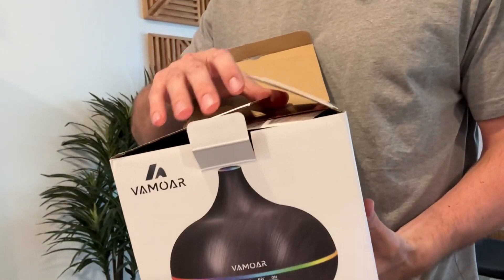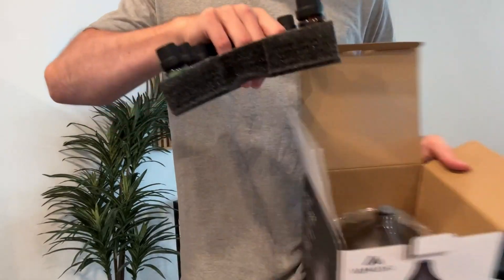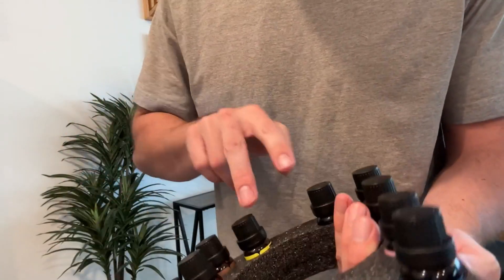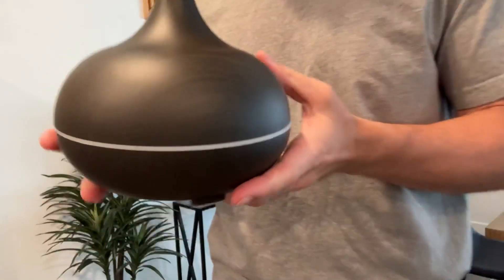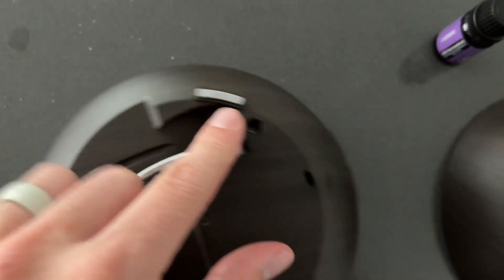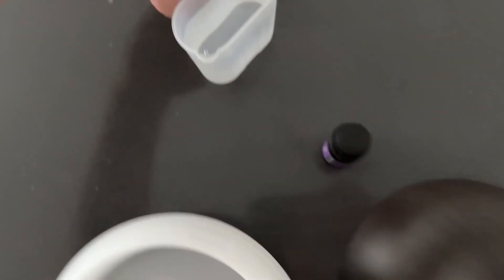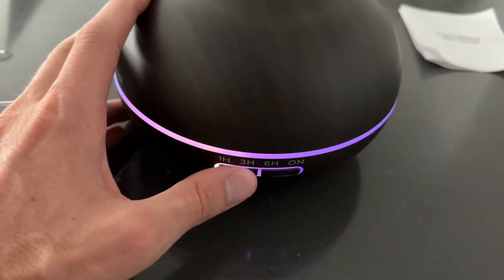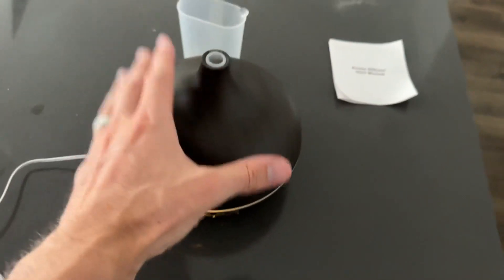What You Need To Know About Essential Oil Diffuser Gift Set